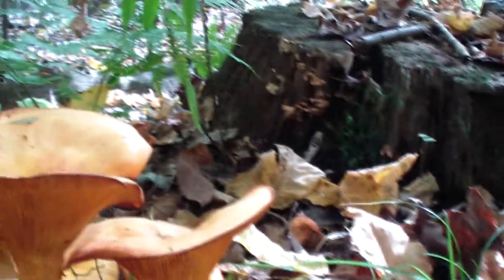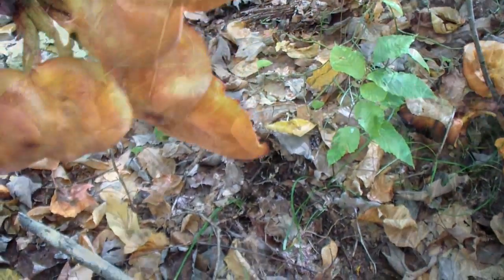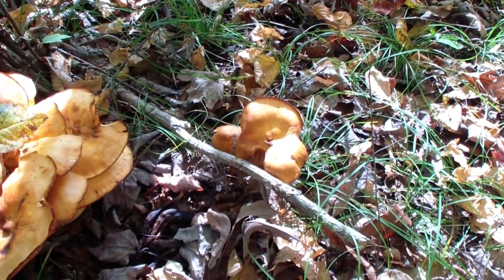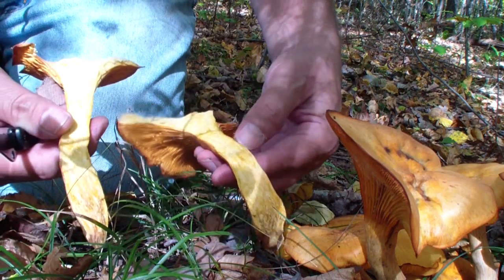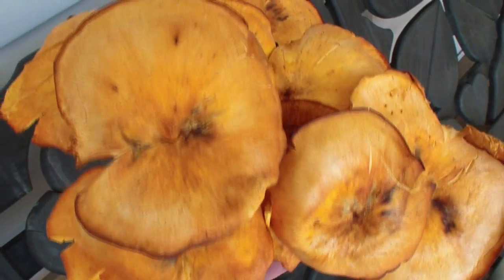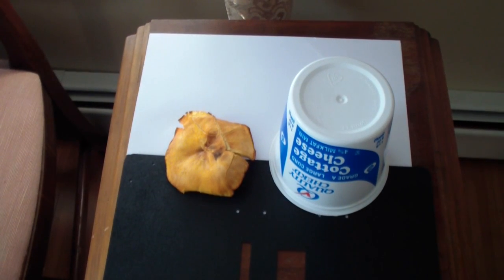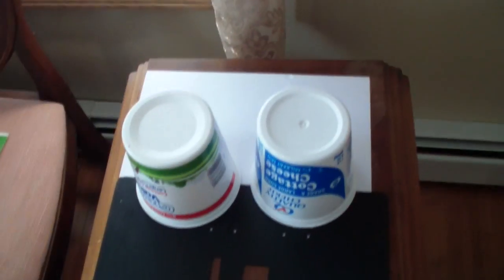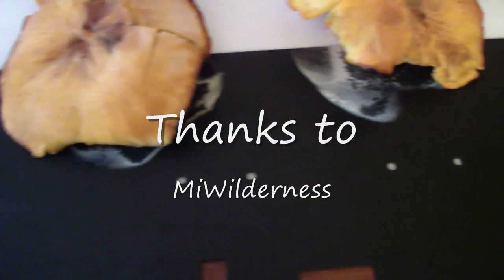Poisons wild Jack O Lantern, mushroom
Descriptions and video of the poisons and deadly wild mushroom. The Jack O'Lantern, may cause death.